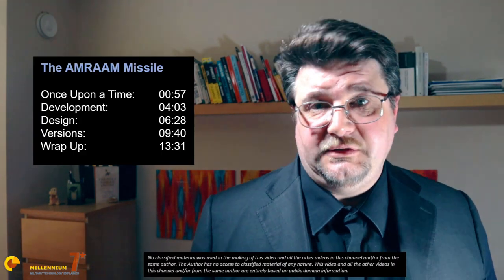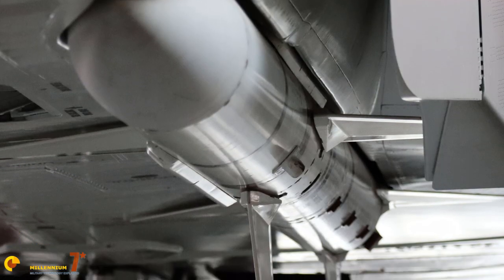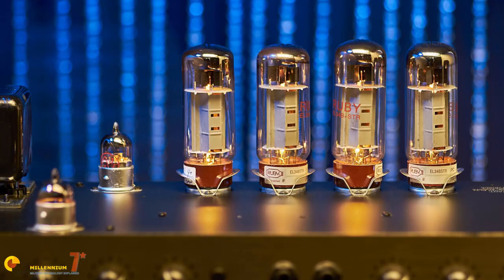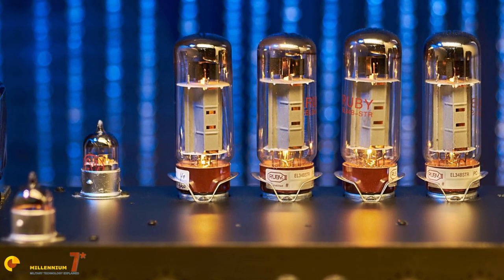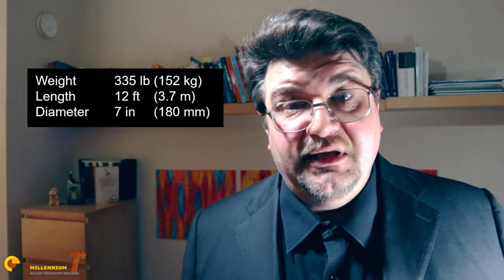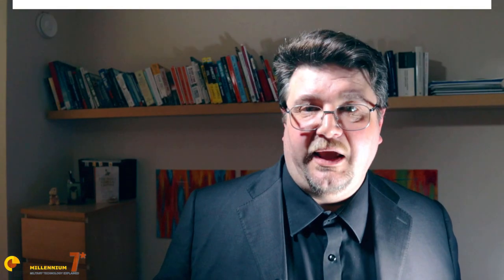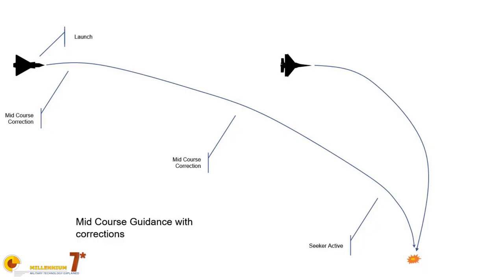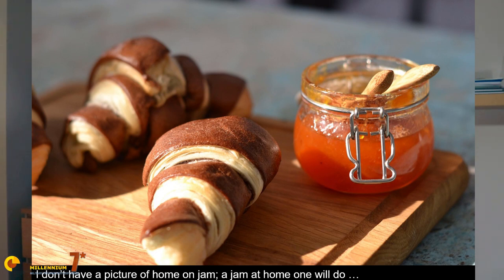AMRAAM Missile - The Slammer of the Skies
The AMRAAM is the most famous active radar homing, air to air missile. It is considered by many the gold standard of its category, despite the fact that many valid competitors are starting to emerge.
In this video we go in depth about its history, its design and its versions. I believe this is one of the most detailed and best informed videos that you can find on the subject.

Viper Pilot: A Memoir of Air Combat.com Combat: Tactics and Maneuvering.com from Above: Marine Air Combat Over Iraq .com

Hornets over Kuwait
Body+Stock LensCanon EOS M50 Mirrorless Camera Kit w/EF-M15-45mm and 4K Video - Black.com EOS M50 Mirrorless Camera Body and EF-M15-45mm + EF-M 55-200mm Lenses and with Dual Pixel CMOS AF and 4K Video - Black.com Lens OnlyCanon EF-M 55-200 mm f/4.5-6.3 IS STM Lens for Camera,Black.com

LightsNeewer 3x 160 LED Dimmable Light Kit

Credits
Credits

MIG-21
Aviation Technology Space Channels